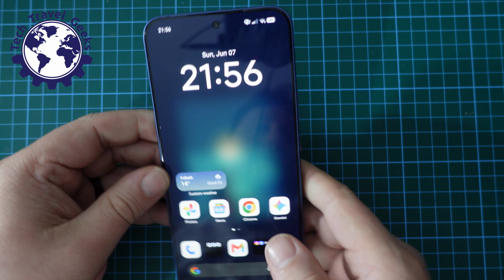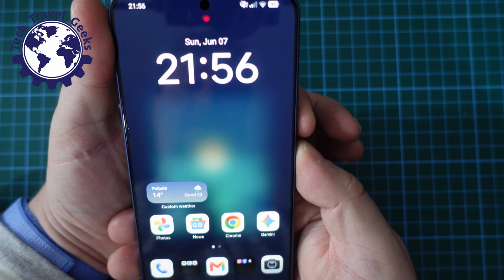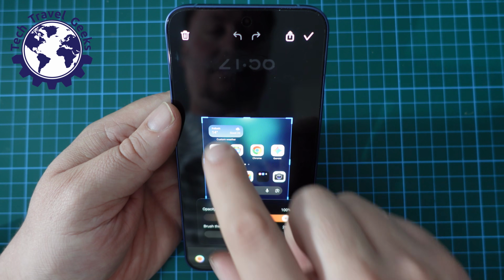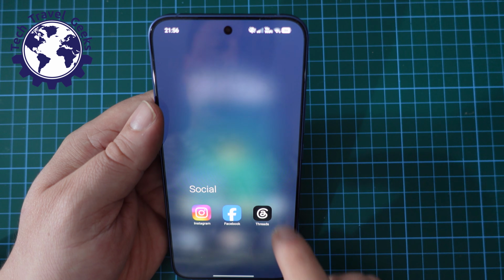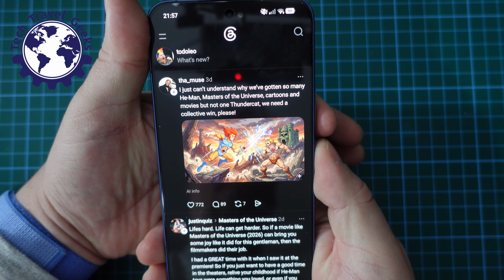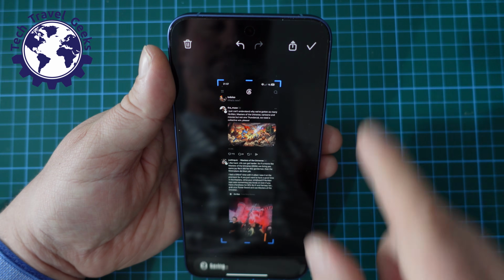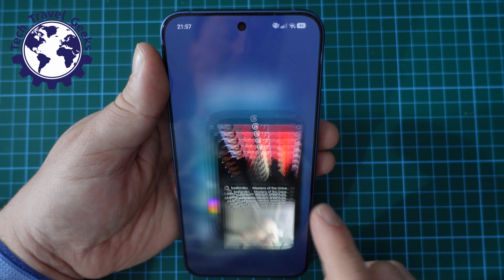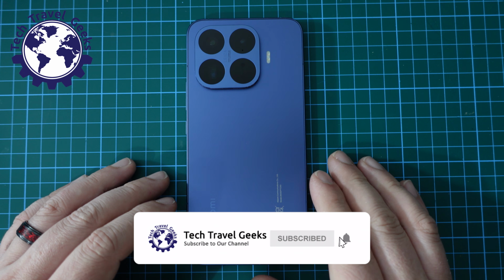How to take screenshots on the XIAOMI 17T Pro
Our Chief Mobile Opinionist, Matteo, walks us through how to take screenshots on the Xiaomi 17T Pro.

Xiaomi 17T Pro available to purchase on Amazon